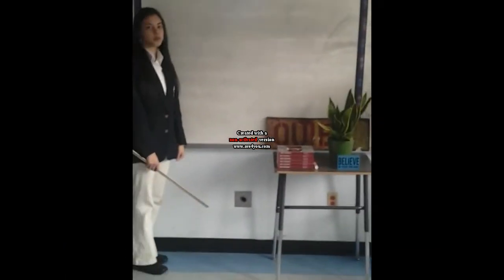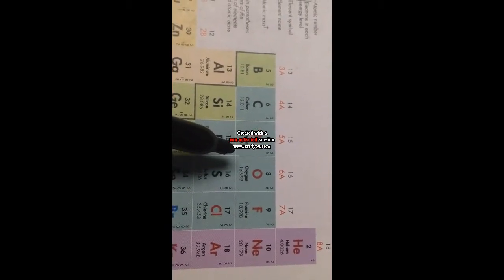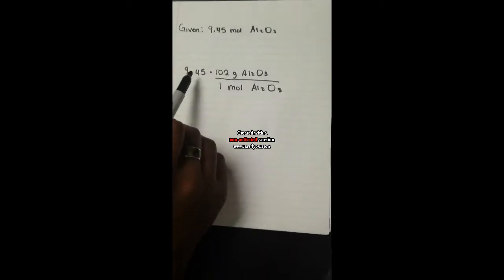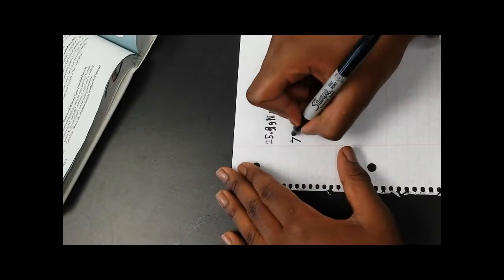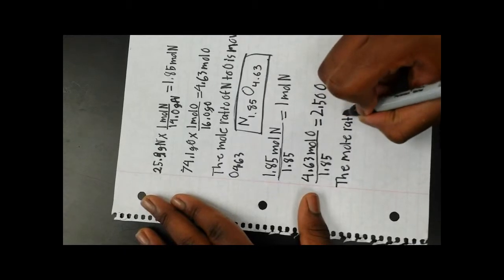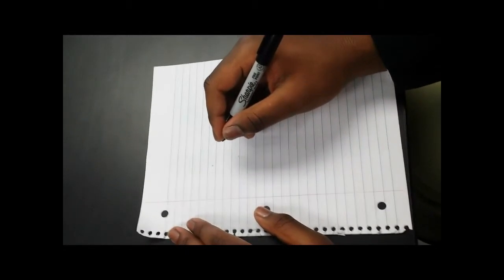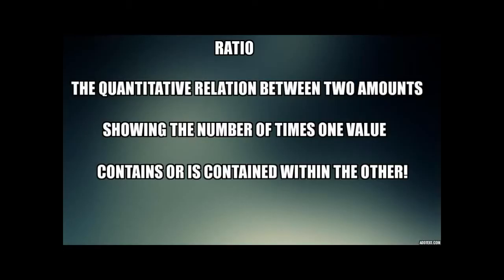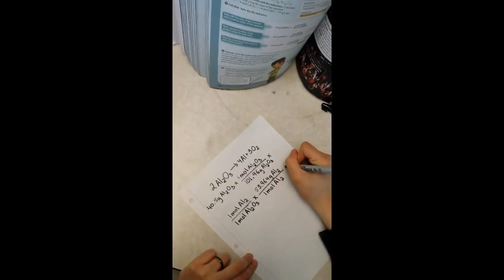Unit 6: Lecture Series (Reup)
This Video was created as part
of a Student Lecture Series by Mrs. Thomas' Honors Chemistry
Students at High School, Inc. : Rochayne, Emely, DeQuan.
The topics covered were:
1. Calculate molar mass of a compound using the Periodic Table
2. Calculate the moles from grams (grams from moles) using dimensional analysis.
3. Calculate the percent composition and the empirical formula of a compound given the mass of the elements.
4. Write balanced equations.
5. Use balanced equations to establish the ratio of reactants to products in a chemical reaction.
6. Calculate the mass of reactants and theoretical product yield using a balanced chemical equation.
7. Compare theoretical and actual quantity of products to calculate percent yield.